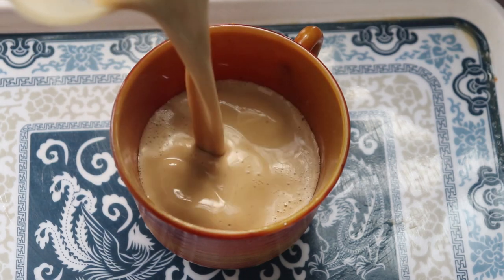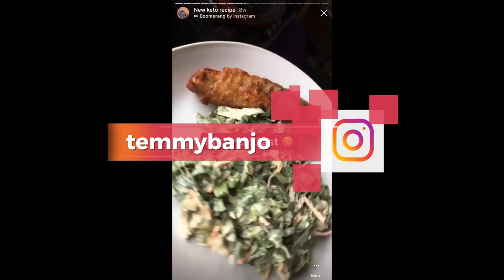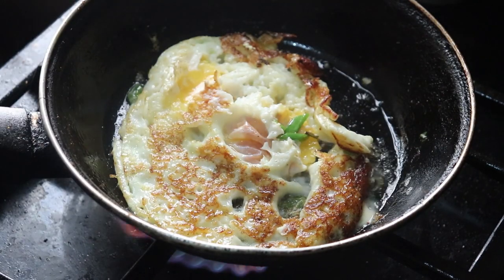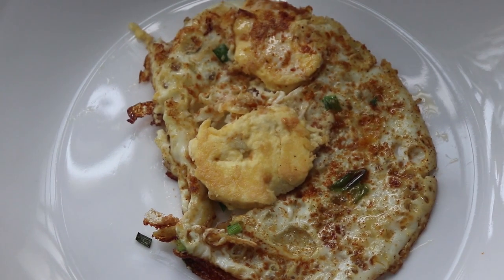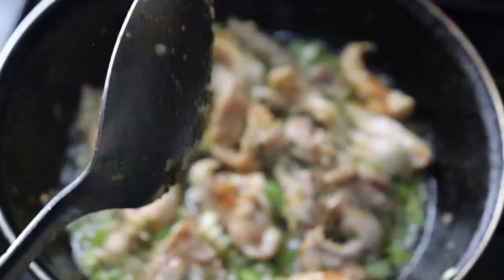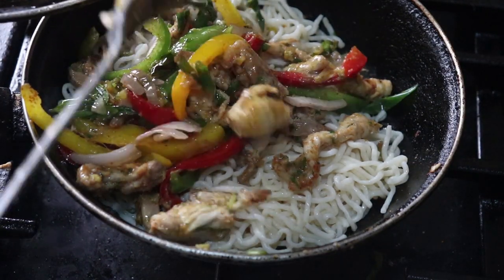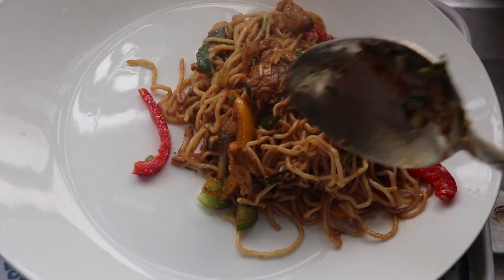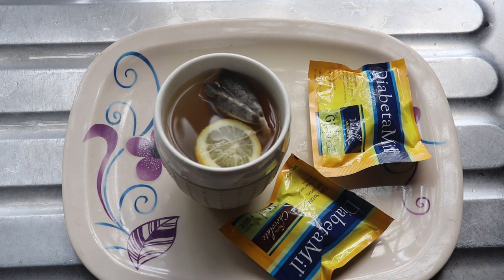a realistic what i eat in a day on a keto diet